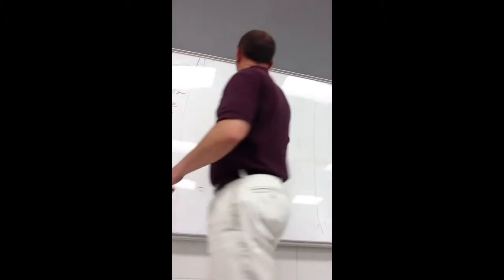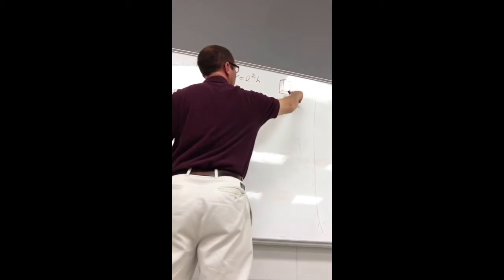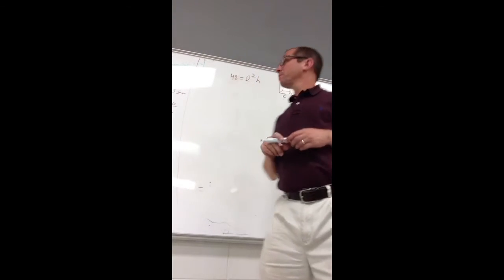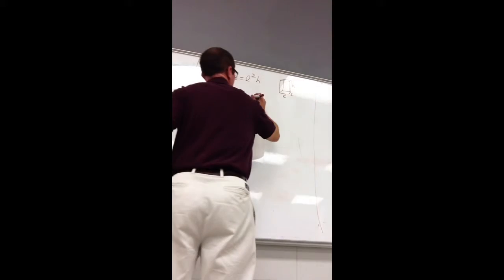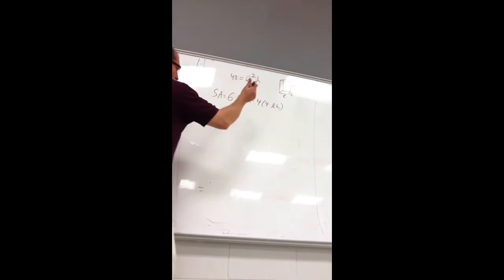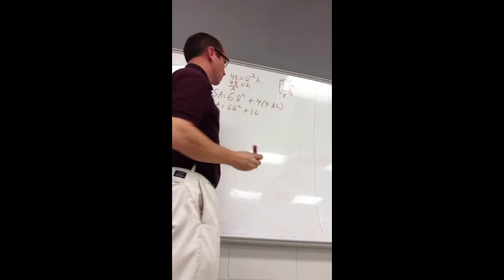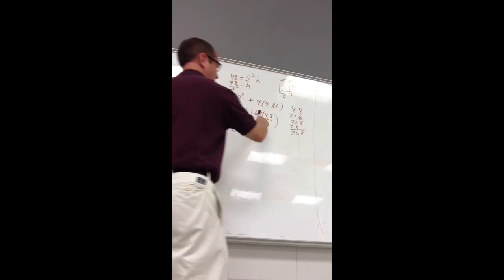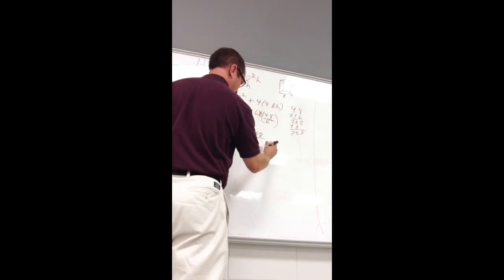Minimum cost nov 12